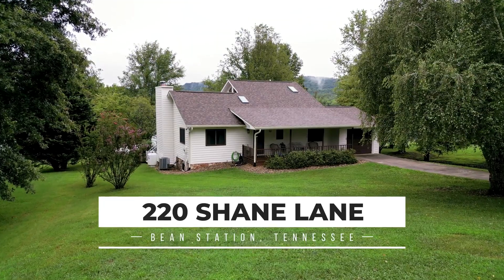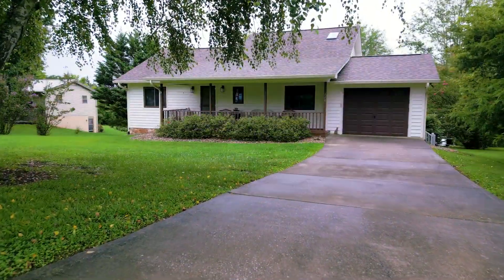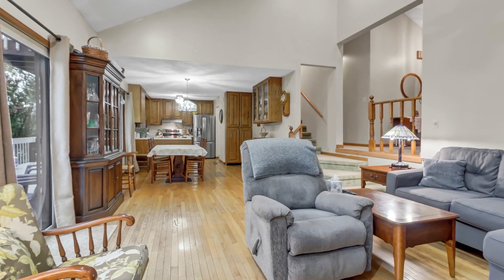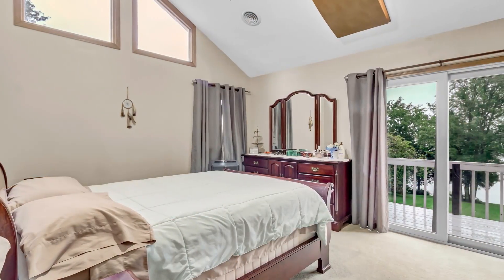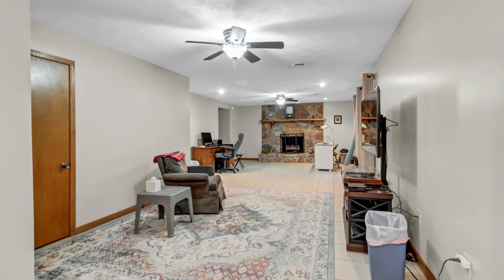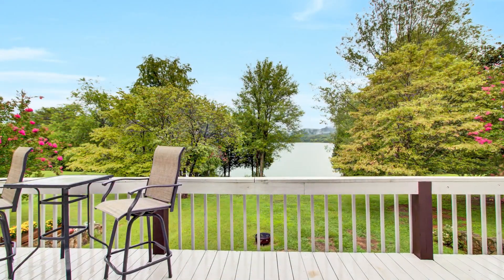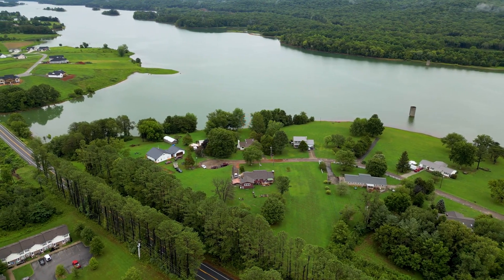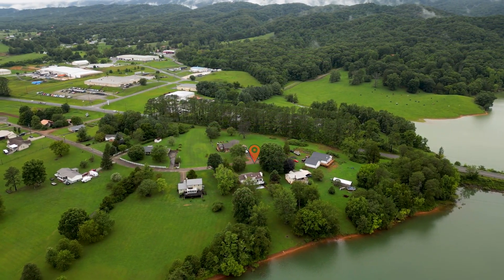Lakefront Living at 220 Shane Lane, Bean Station, TN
Welcome to 220 Shane Ln in Bean Station, TN! This stunning lakefront property offers over 2,500 sq ft of beautifully finished living space with 100 ft of private shoreline on Cherokee Lake. Priced at $600K, it’s one of the best lakefront deals in the area.

Step inside to a spacious living area featuring one of the two gas fireplaces. The open-concept design seamlessly connects the living room, dining area, and kitchen, perfect for entertaining. The kitchen is a chef’s delight with modern appliances and ample counter space, all while enjoying breathtaking lake views.

This home features three generously sized bedrooms and three well-appointed bathrooms. The primary bedroom offers large windows with stunning lake views and an en-suite bathroom with a walk-in shower and elegant fixtures.

The lower level boasts an expansive great room with the second gas fireplace, opening up to the backyard for easy indoor-outdoor living. The open deck, equipped with a retractable awning, is perfect for summertime cookouts while enjoying the lake views.

Recent upgrades include a new shingle roof, new skylights, a fresh exterior paint, new window screens, and an upcoming new garage door. Storage is ample, and modern conveniences like public water and high-speed internet make this home both practical and luxurious.

Enjoy the level walk to the water, ideal for launching kayaks or enjoying the view. The subdivision boat ramp with no HOA fees adds to the convenience, perfect for boating enthusiasts.

Located off Hwy 11W, you’re just a drive away from Knoxville and Morristown. Bean Station offers a charming, small-town atmosphere with local shops, restaurants, and recreational opportunities.

Don’t miss this chance to own a piece of lakeside paradise.